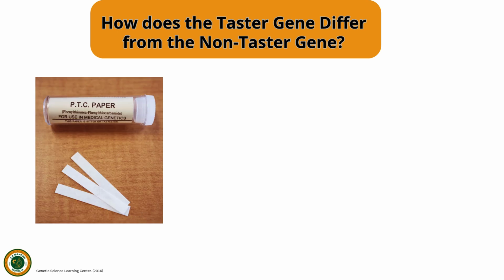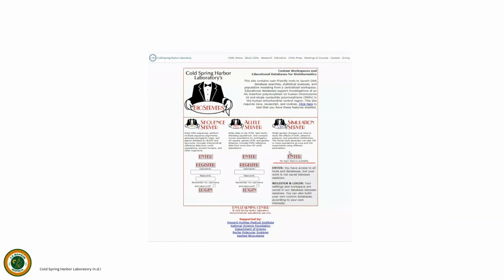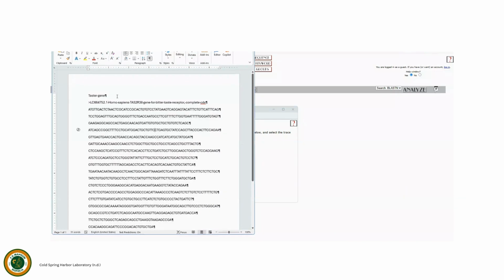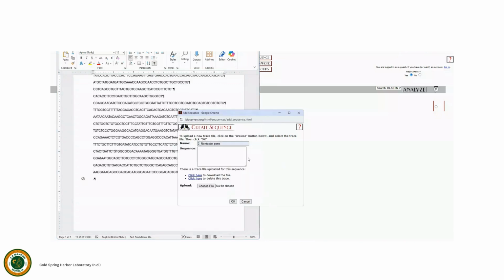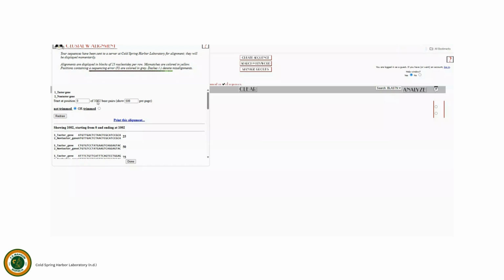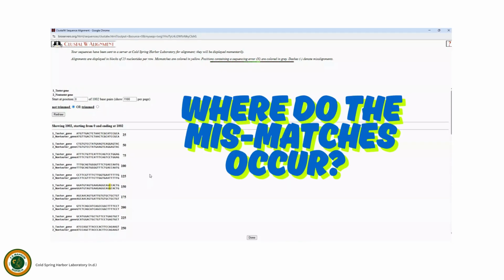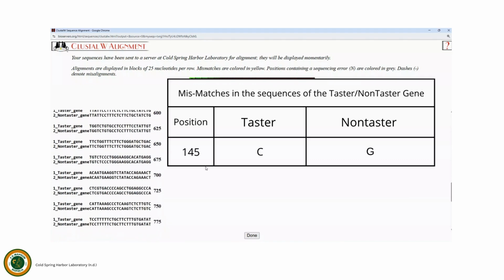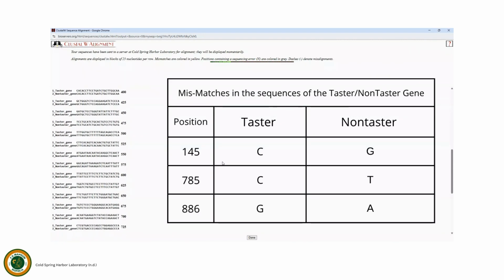EDTC6351_Screencast Project 2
Instructional Goal: College Biology Lab
This screencast will demonstrate how to enter DNA sequences into the Bioservers website and use the Bioservers comparison tool to identify differences in the nucleotide sequences.
Prerequisite skills. Students will have already been trained in how to navigate the NCBI website in order to retrieve the requisite DNA sequences from the NCBI website.